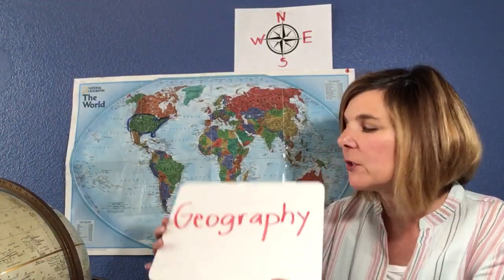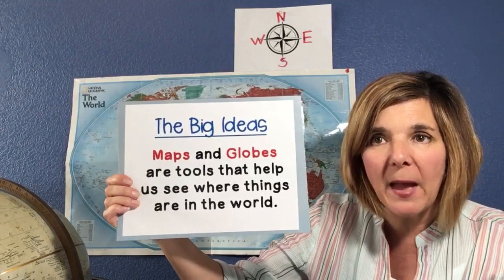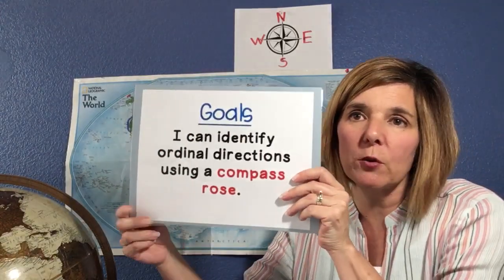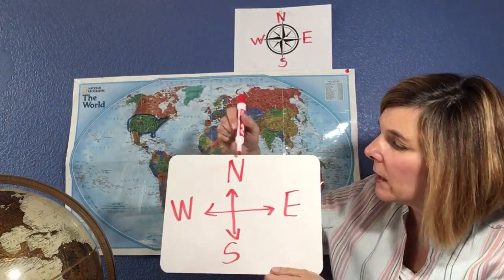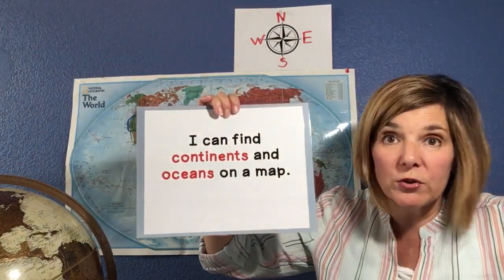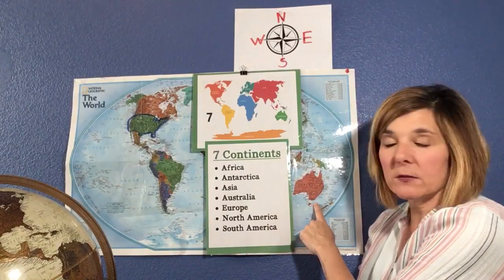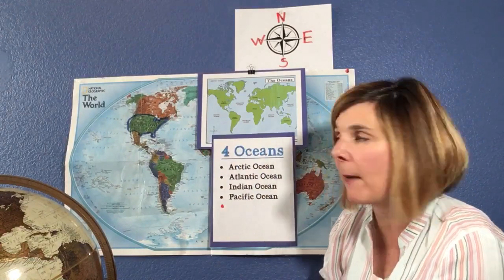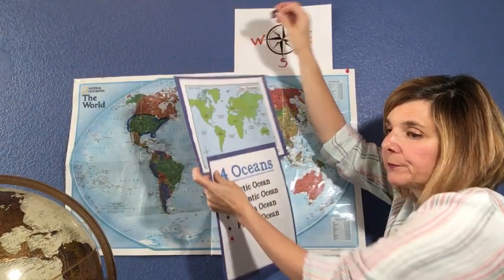Intro to Geography Part 1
Introduction to our new Geography unit!